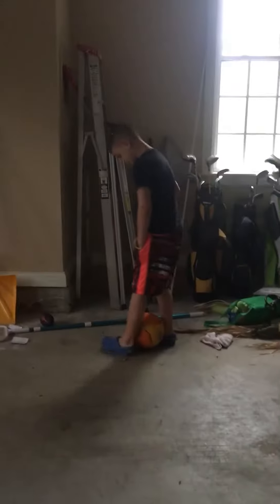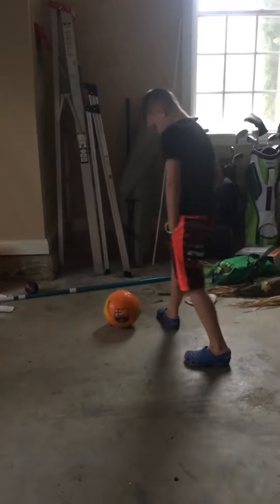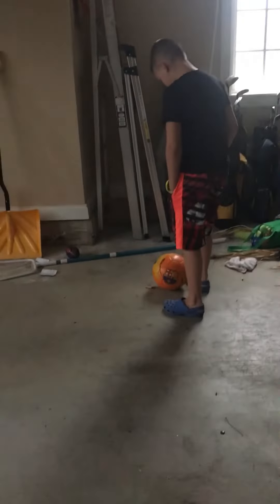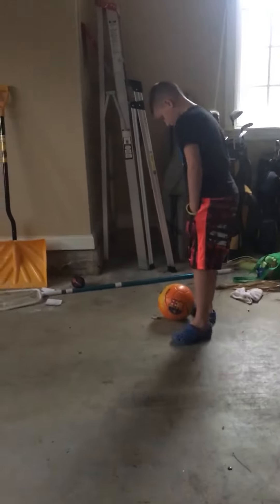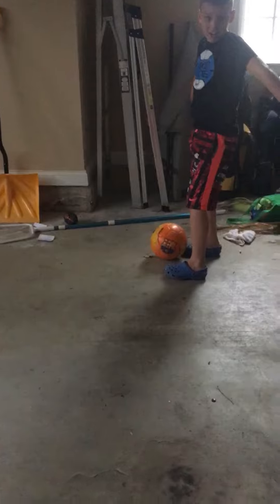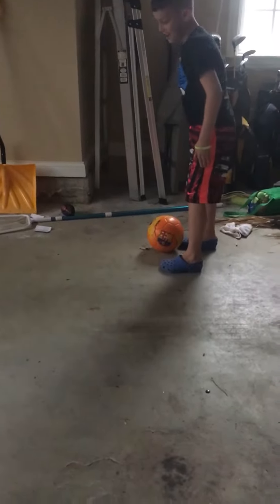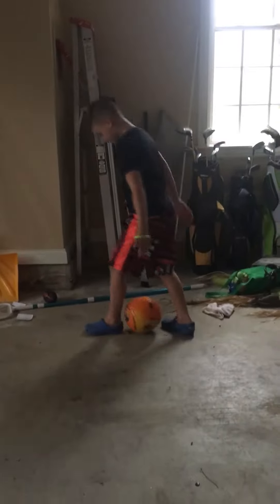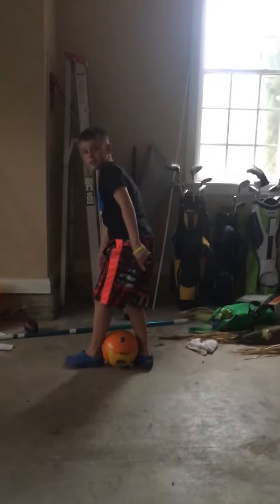How to do the rainbow